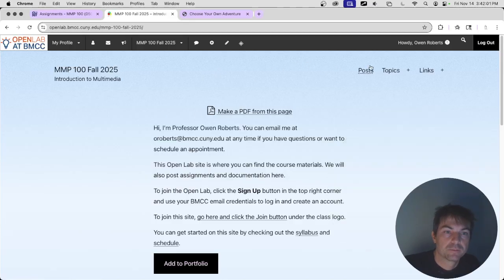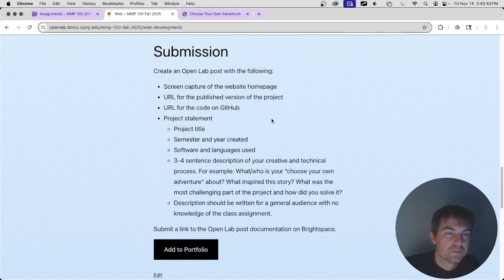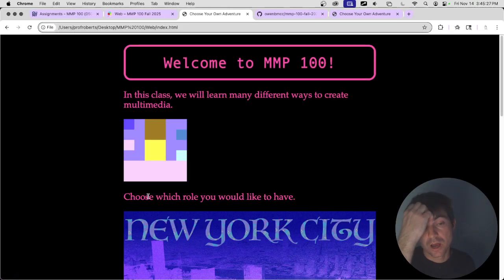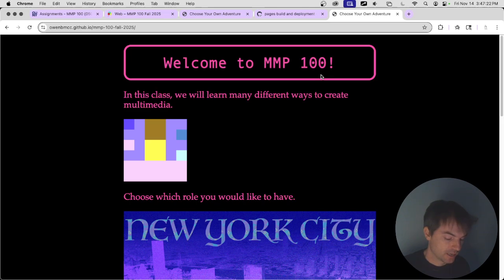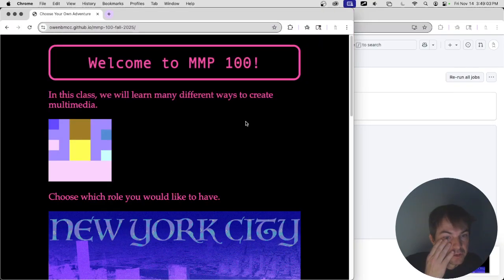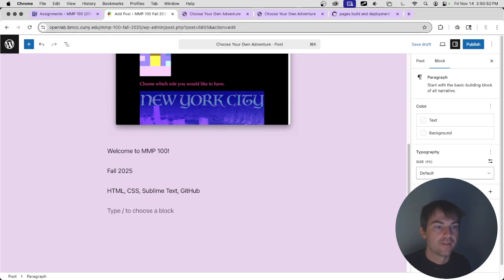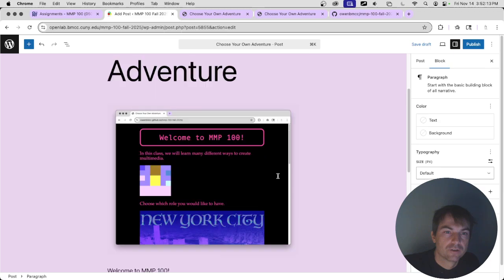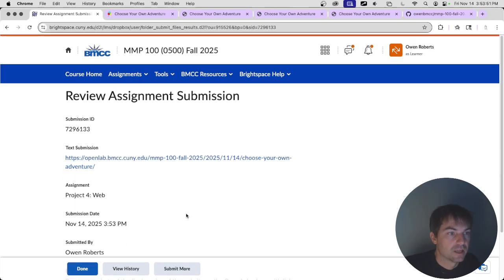Website project submission ~ MMP 100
This video covers completing and submitting the website project.